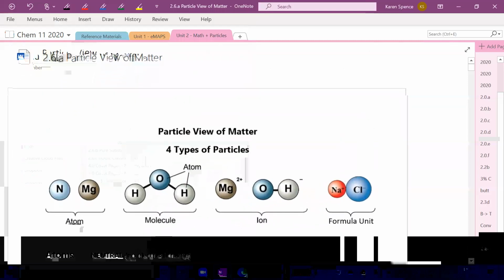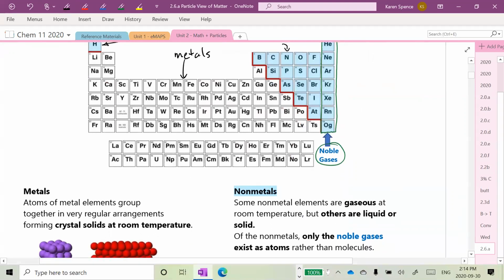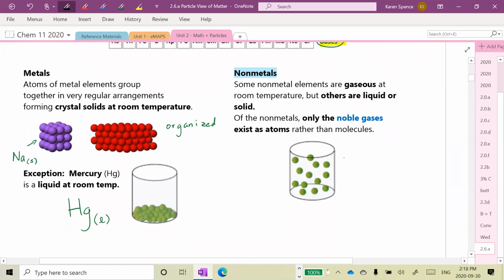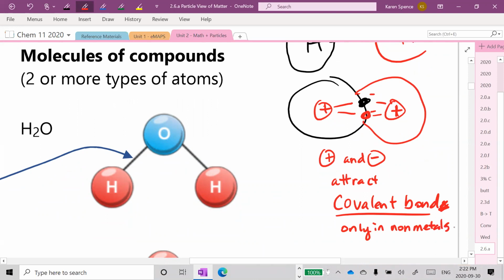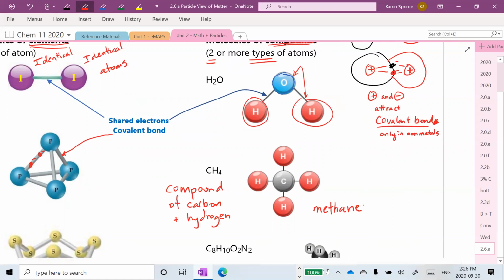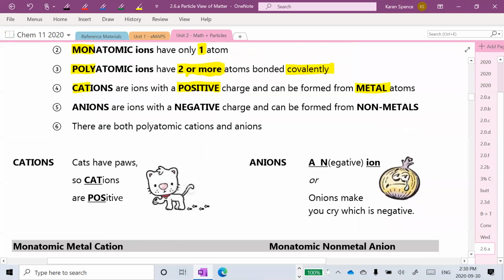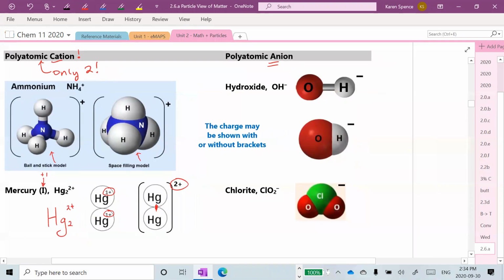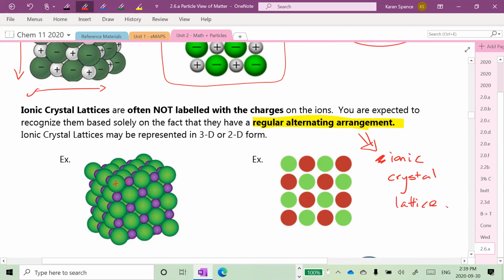Sept 30 Part 3 of 3 - Particle View of Matter